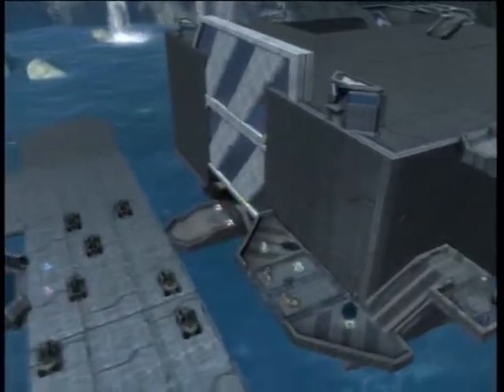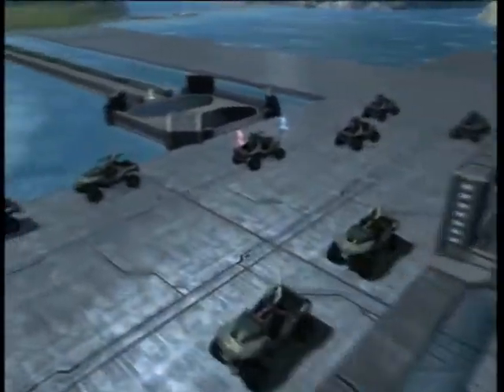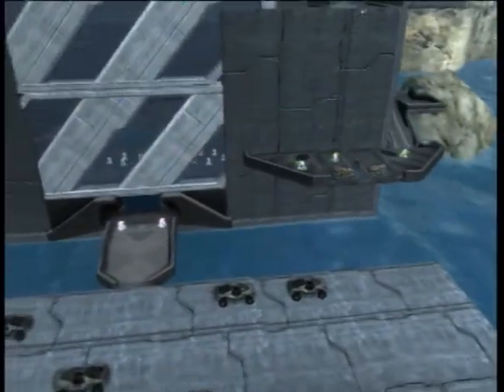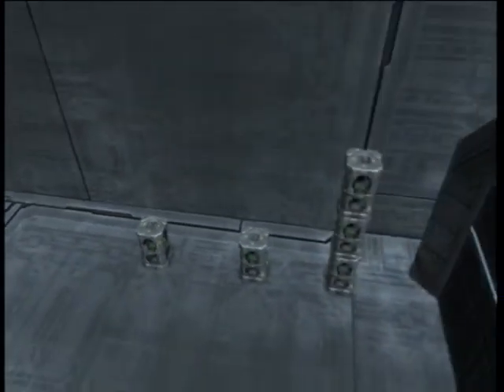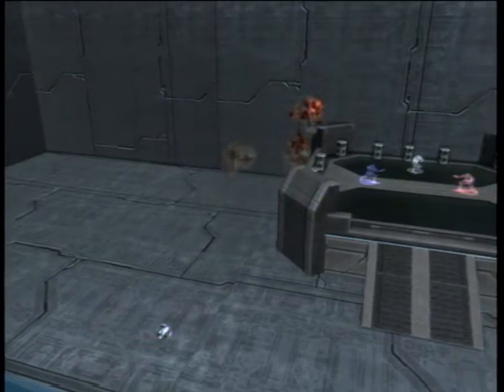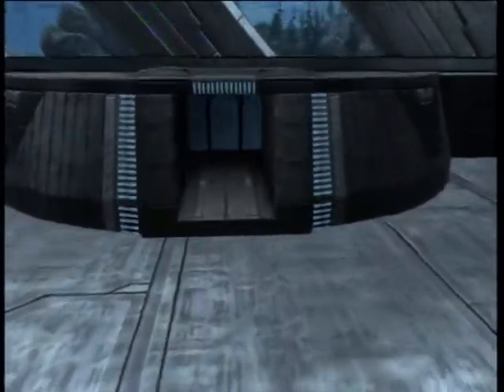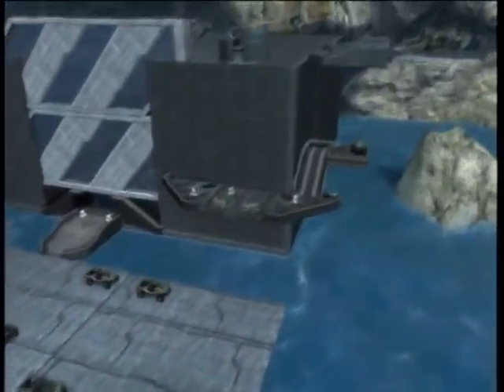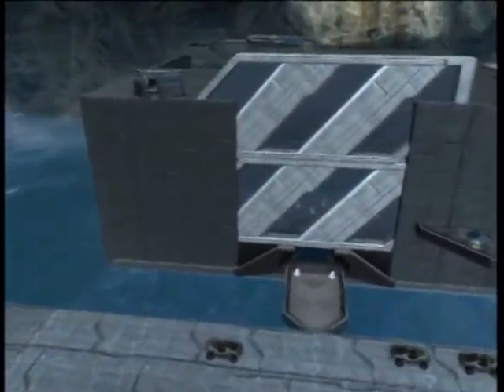Halo:Reach GAT Episode 5 - Arby n the Chief map review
In this episode, I show you the church from Arby n the Chief season 5 and 6 (or 7), and here's the link for babyfishmouth97's channel watch his videos or be destroyed! you may have to copy and paste it.